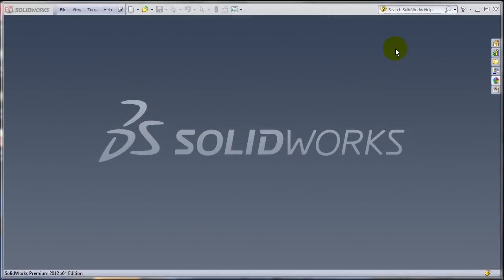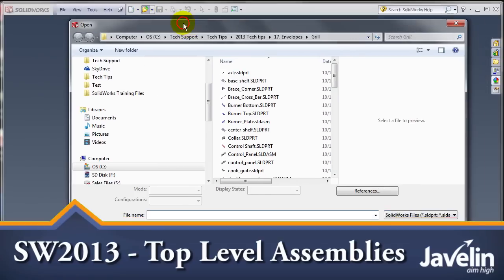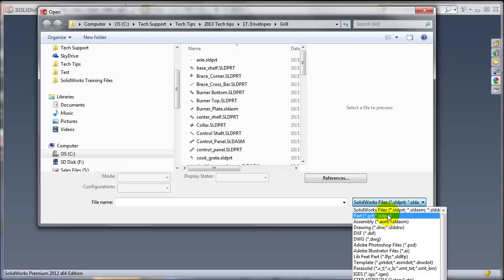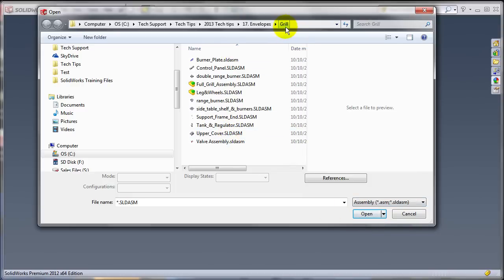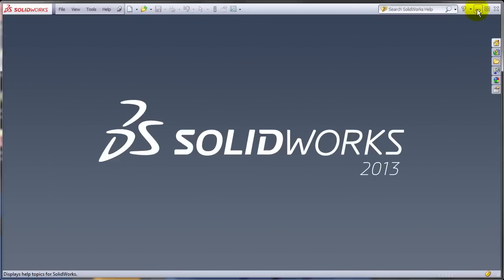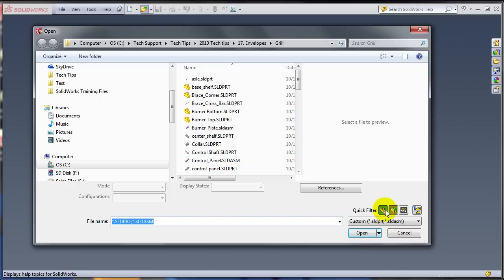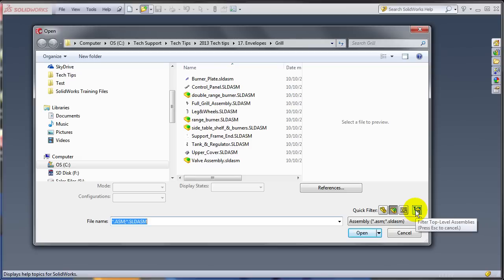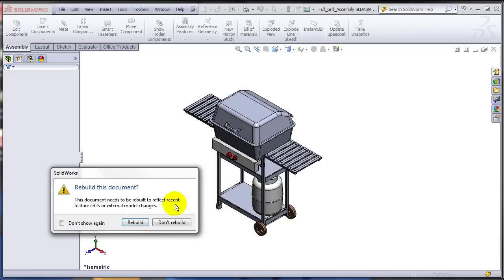SOLIDWORKS Top Level Assemblies Filter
Solidworks 2013 is all about saving time and reducing or eliminating user's frustration when performing frequent tasks like finding and opening the top level assemblies from a given folder.